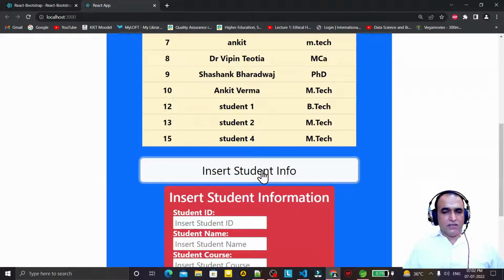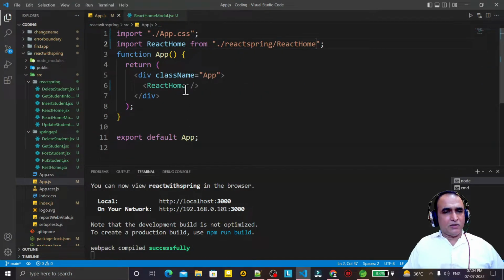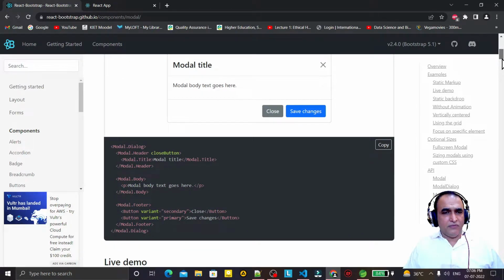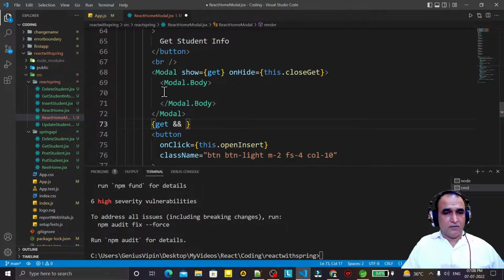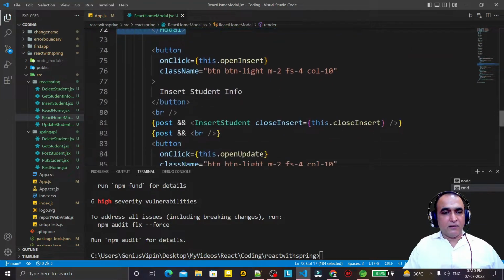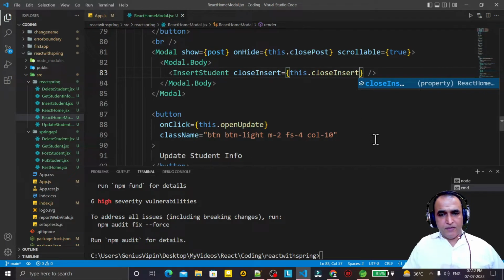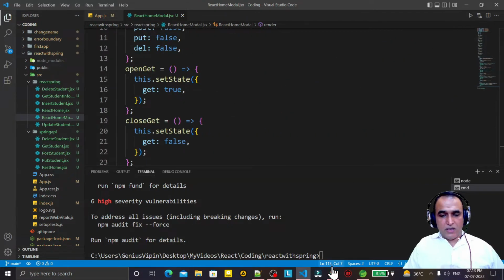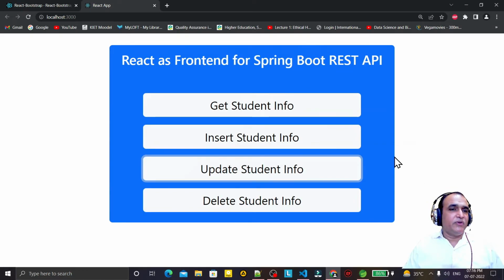React Project -1.6 | React Bootstrap Modal for Spring Boot Backend REST API | Dr Vipin Classes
React Project 1.6- Frontend Optimization with React Bootstrap Modal for Spring Boot REST API | Dr Vipin Classes
About this video:
This tutorial will explain about following topics:
1. How to use Bootstrap Modal in React?
2. Use of React Bootstrap Modal for Spring Boot REST API.